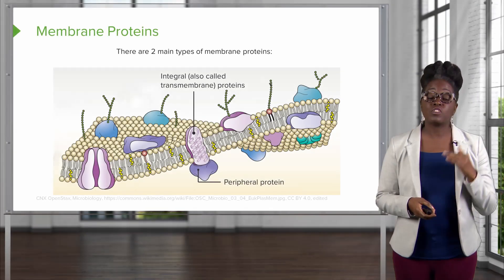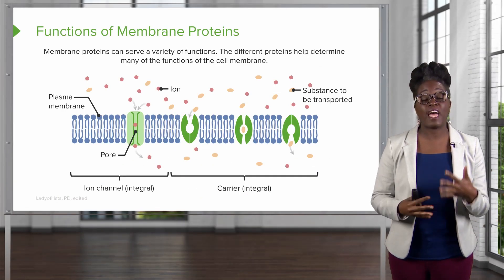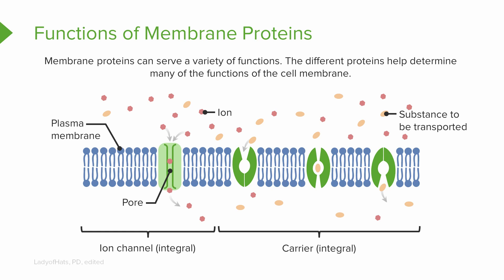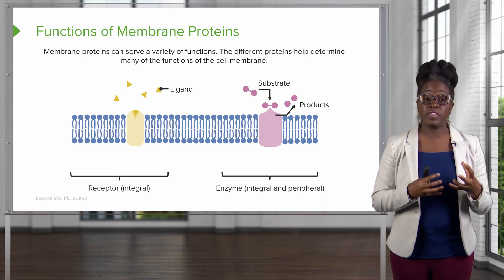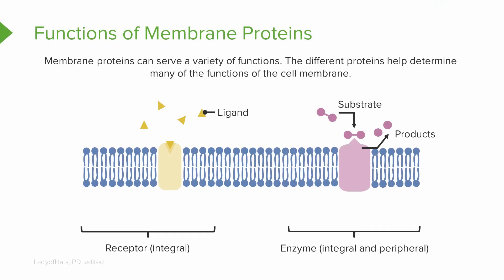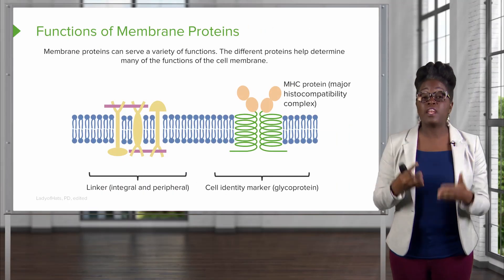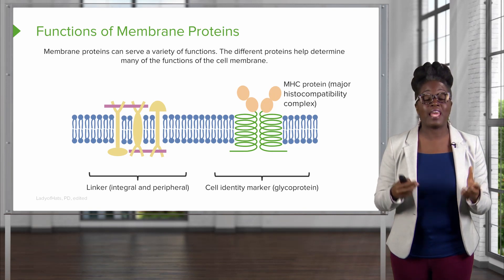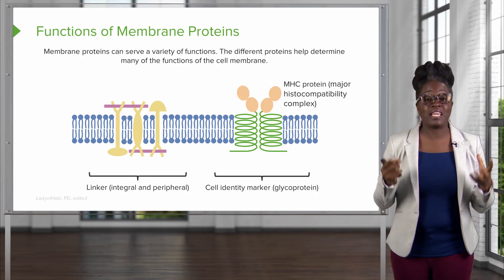Membrane Proteins – Physiology | Lecturio Nursing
In this video “Membrane Proteins” you will learn about:
► the 2 main types of membrane proteins
► the functions of membrane proteins
► the importance of cell identity markers

This video is part of the Lecturio course “Physiology: Cell Structure of the Human Body” ► WATCH the complete course

► LECTURIO is your smart tutor for nursing school: Learn the toughest NCLEX® topics with high-yield video lectures, integrated quiz questions, and more. Register now to study anytime and anywhere you want